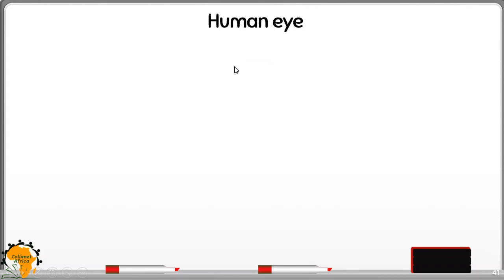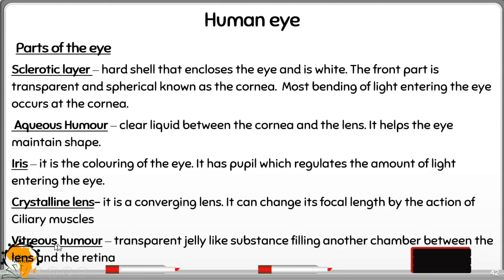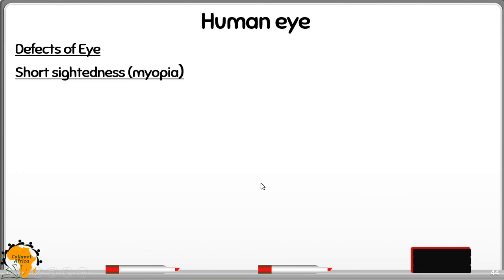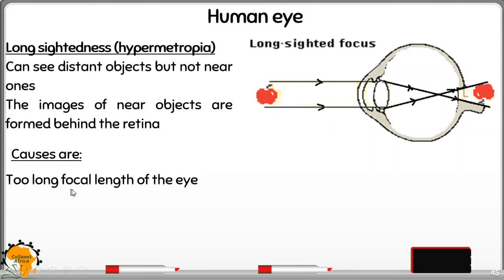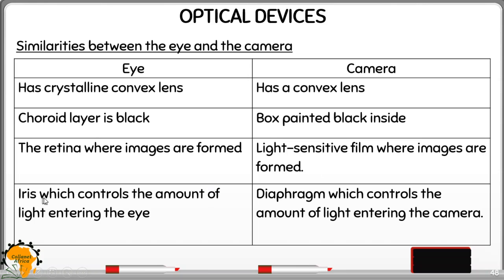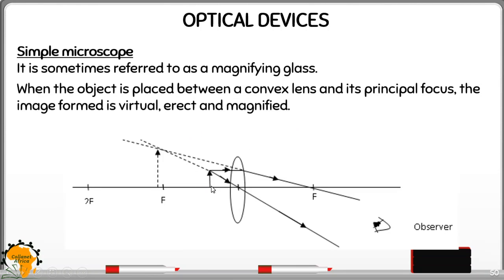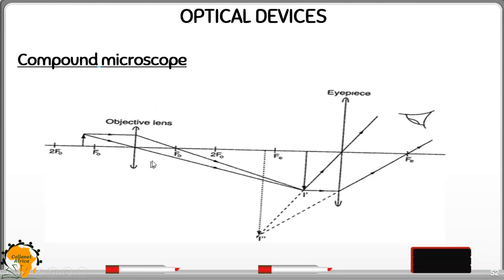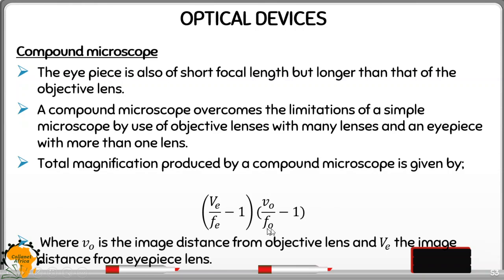Human Eye And Optical Devices